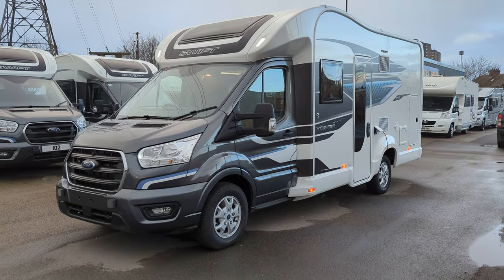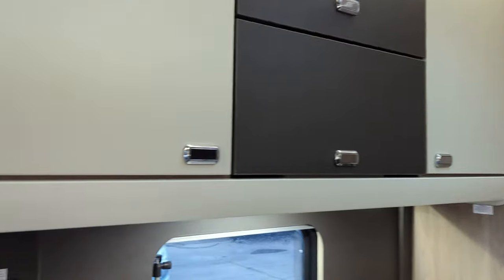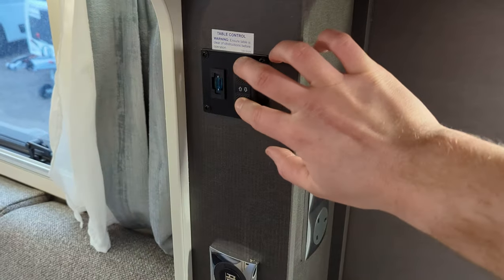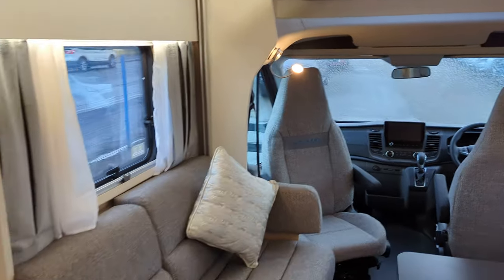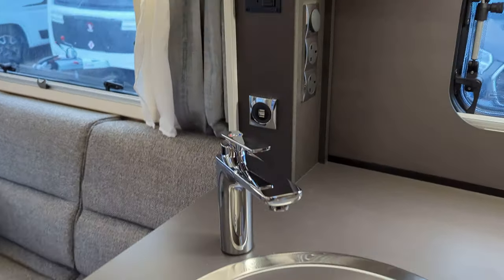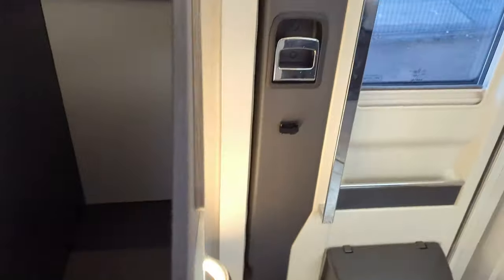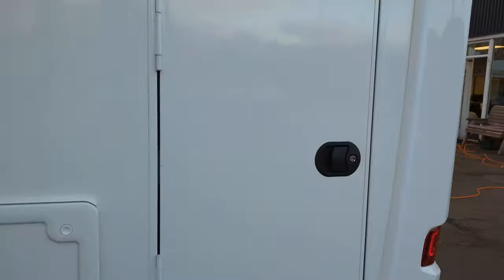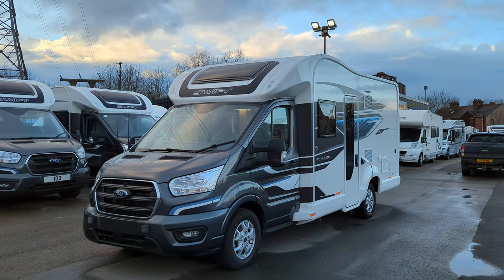Brand New Swift Voyager 540 Motorhome!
Available for Sale At Lowe and Rhodes!
Part Exchange Available!
10Years Finance Available!*

Lowe and Rhodes
Victoria Road
Fenton, ST4 2HU
Stoke -on -Trent
United Kingdom